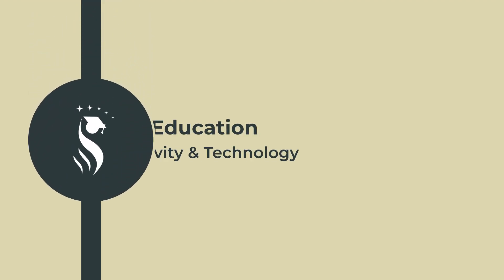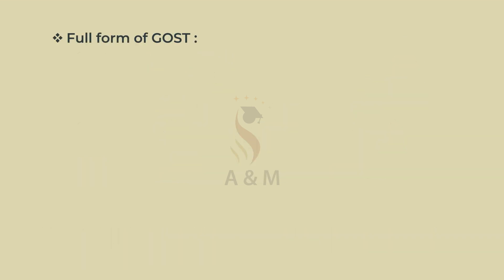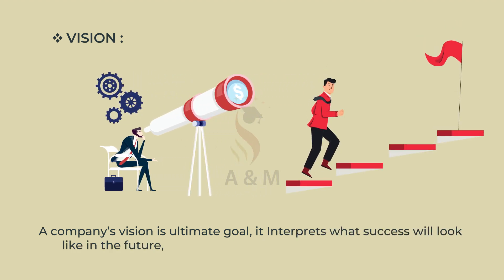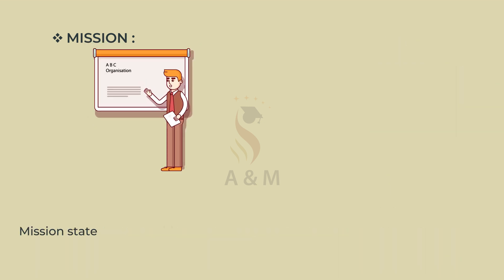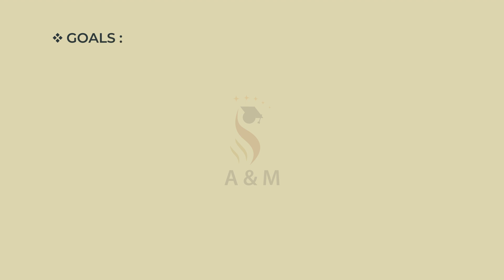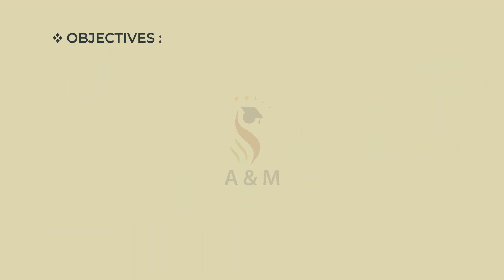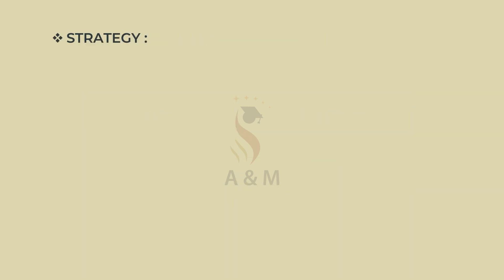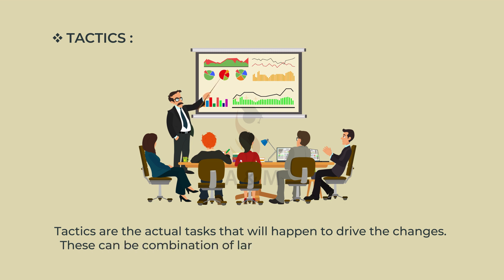Vision Mission Goals Objectives Strategies Tactics | Strategic Managemen | eLearning Video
Learners will study about Vision, Mission, Goals, Objectives, Strategies and Tactics in detail which needs to be implemented to build the business from scratch to renowned platform. You'll also study the full form of GOST i.e Goals Objectives Strategies Tactics which are the 4 main aspects and these are explained in detail.